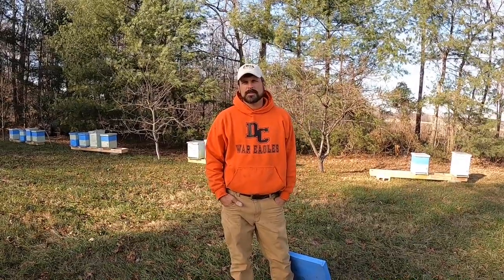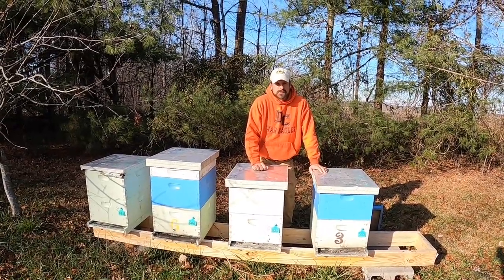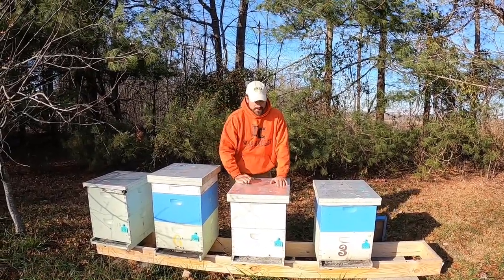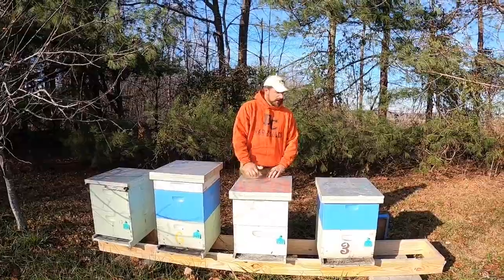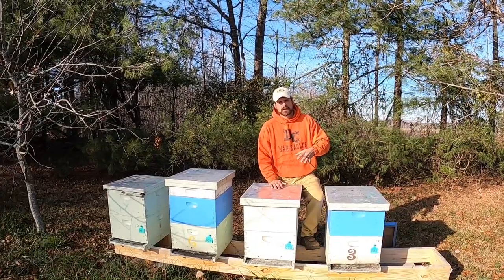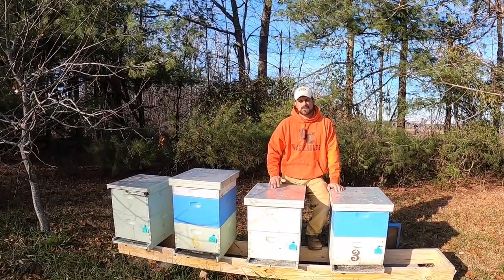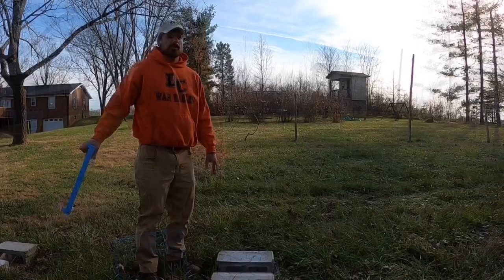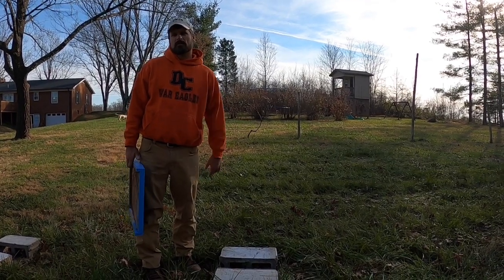Hive Placement and Setup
Discussion on best practice hive orientation and setup. Includes discussion about hive stands, sun exposure, hive direction and etc.